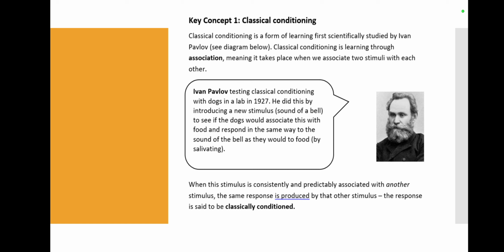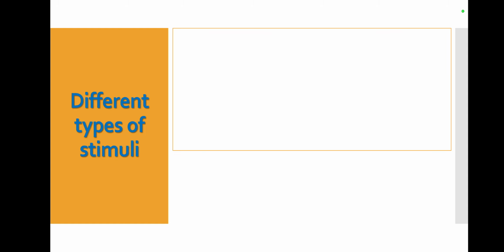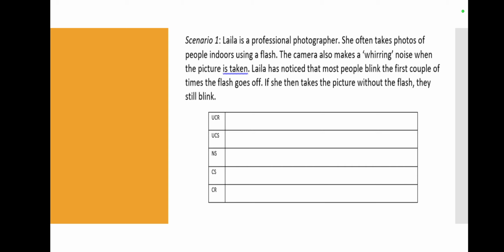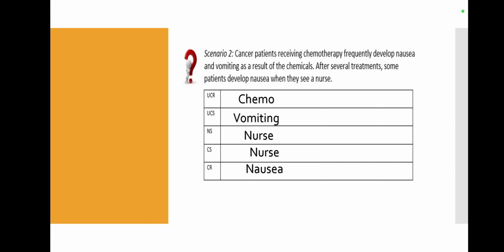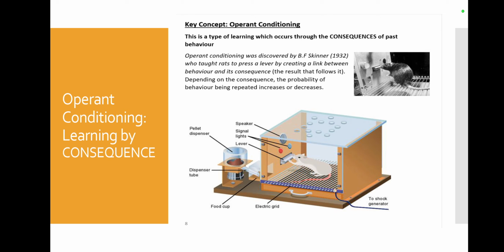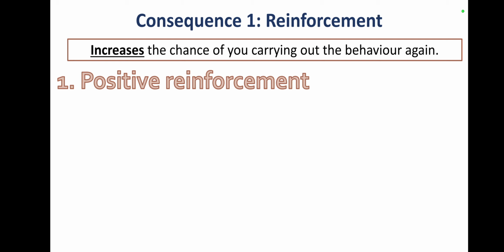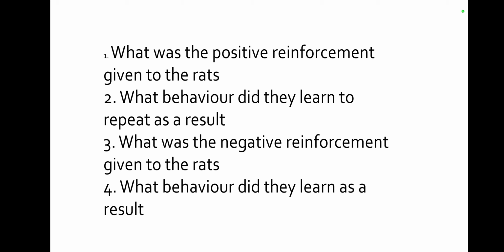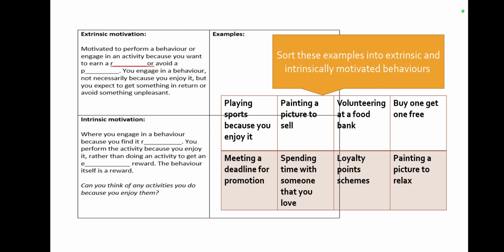APPLIED PSYCHOLOGY: CONDITIONING